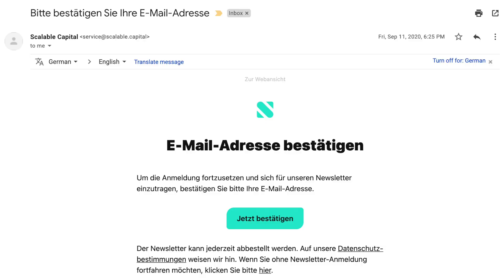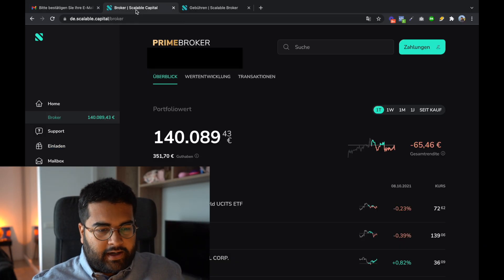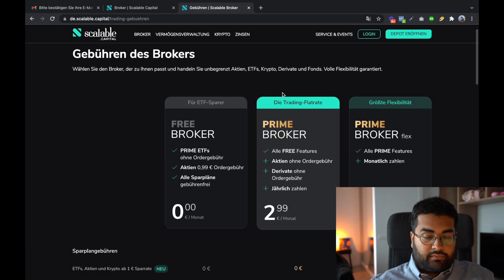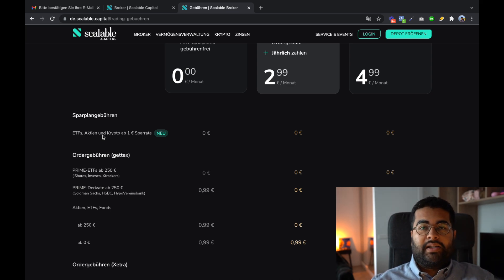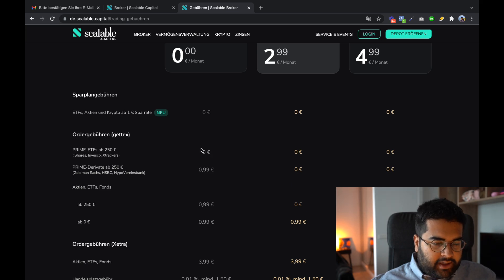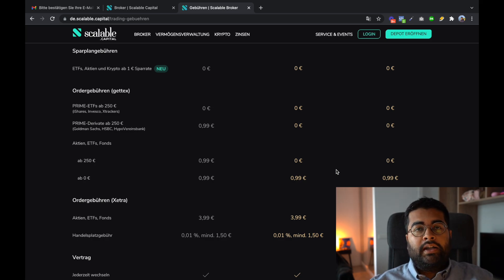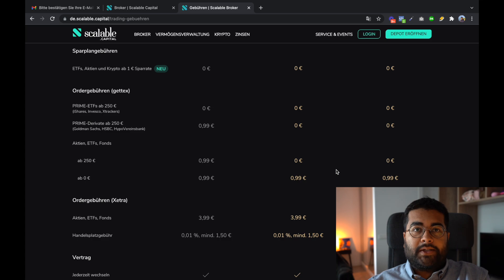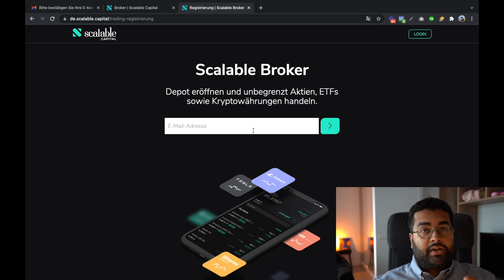SCALABLE CAPITAL REVIEW after 1 YEAR: Is it Still the Best Broker for Expats in Germany? (2021)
🎥 🇩🇪 If you need some help with the business and feel like sharing your struggles, you can use this Google Form here and I will write back to you: